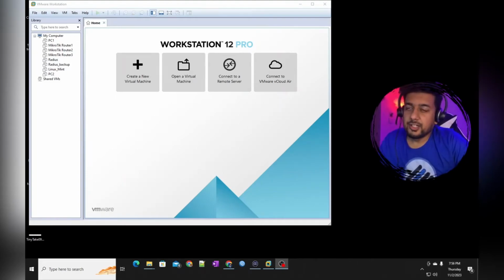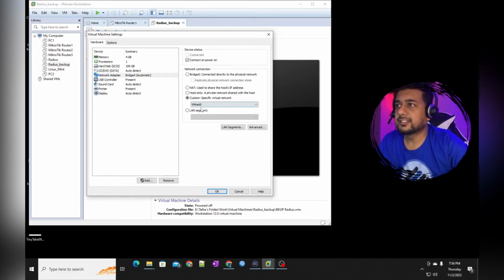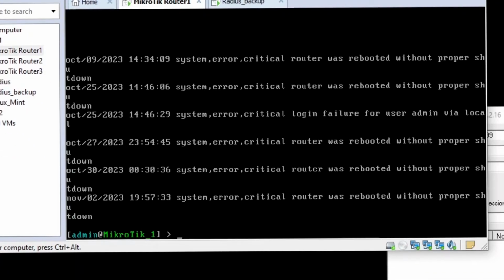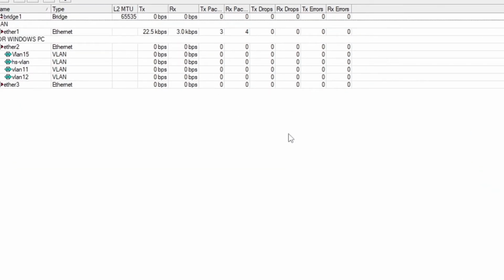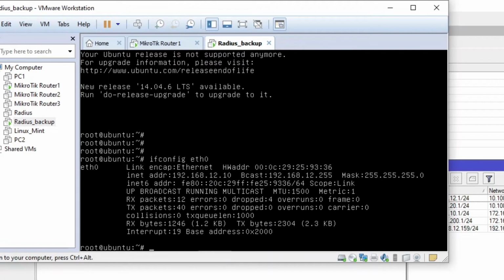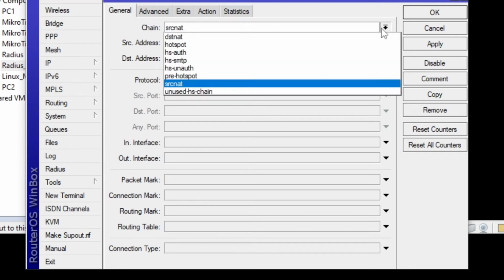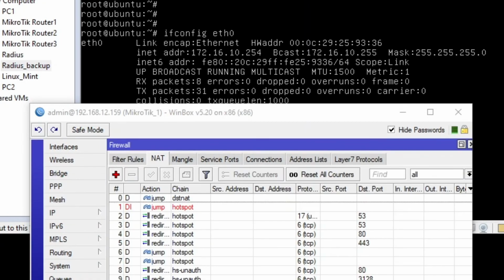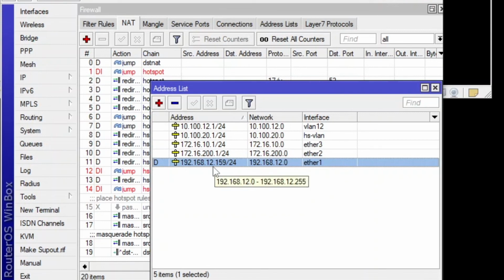How to port forward in Mikrotik router | MikroTik Series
In this video tutorial you will learn How to port forward in Mikrotik router step by step.